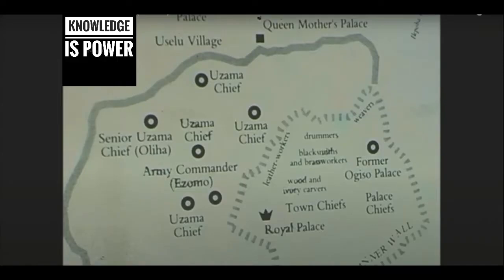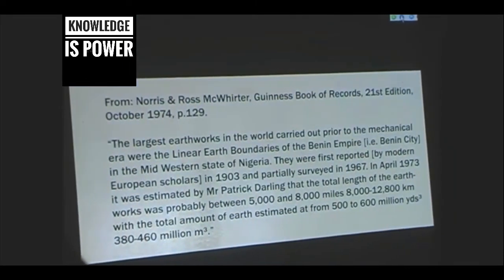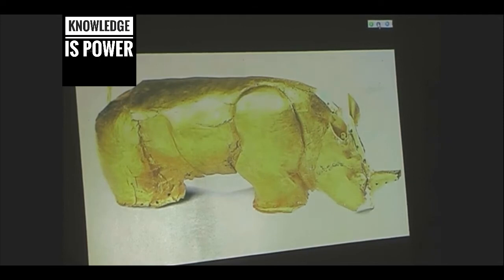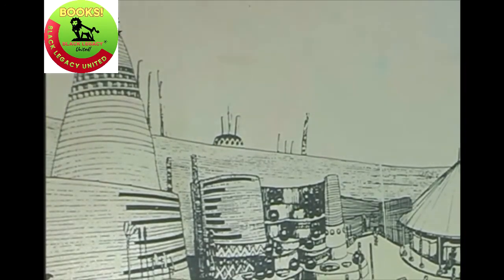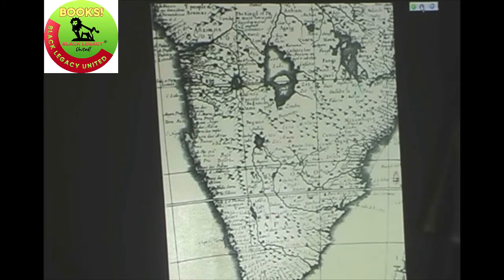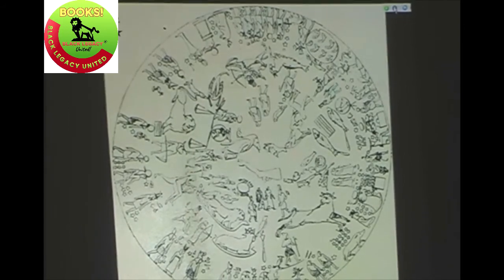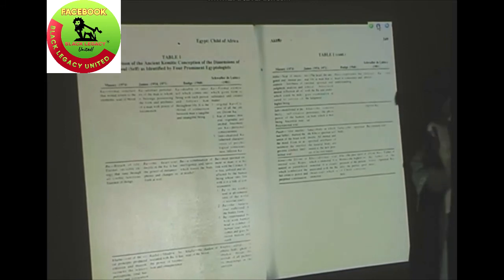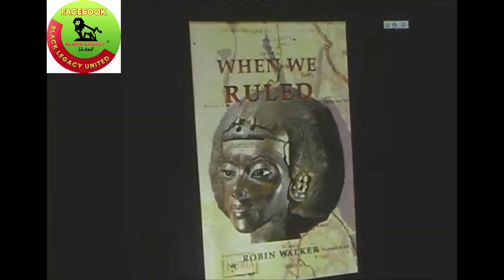The Mysteries of Ancient Egypt Revealed by Robin Walker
Ancient Egypt Lectures┃ Robin Walker ┃ History ┃ Archaeology ┃ Pyramids ┃ Pharoahs
Join renowned Egyptologist Robin Walker for an in-depth exploration of ancient Egypt. In these captivating lectures, discover the mysteries of the pyramids, the power of the pharoahs, and the daily lives of the ancient Egyptians.

When We Ruled examines the nature of what we call Black history; critically surveying the often-shoddy documentation of that history.